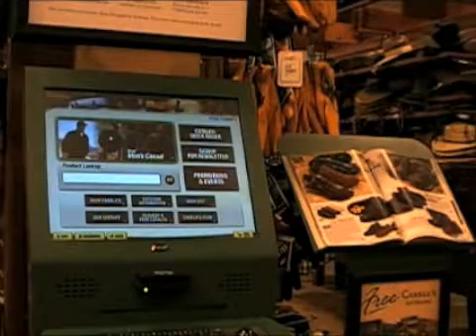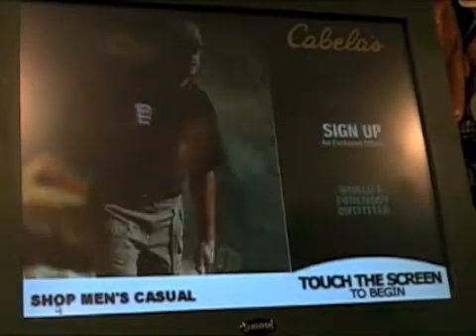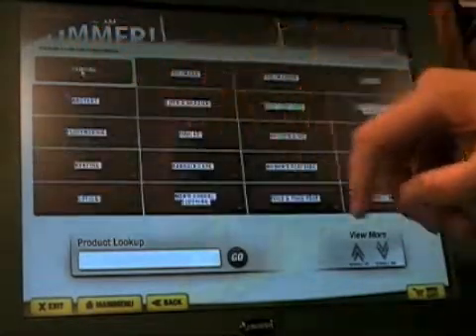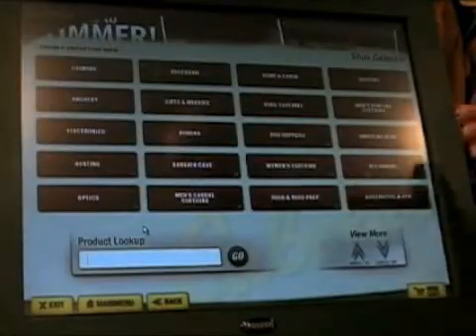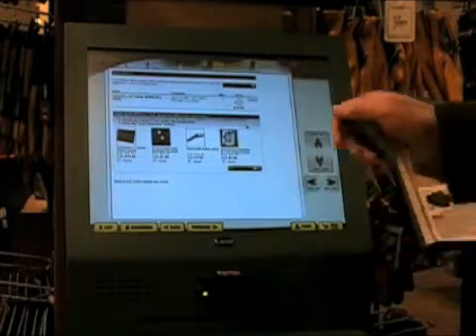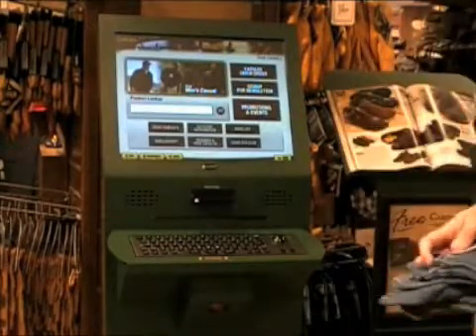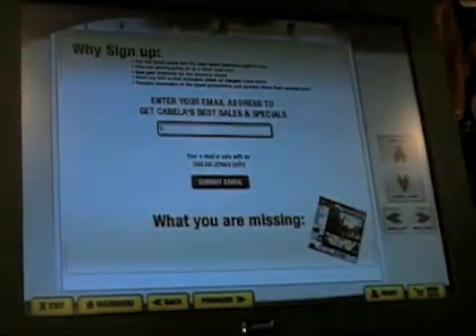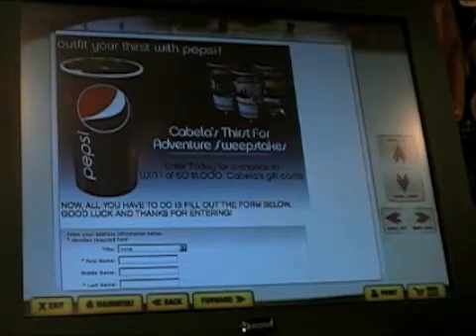Cabela's Endless Aisle Application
Demonstration of the Cabela's interactive kiosk.